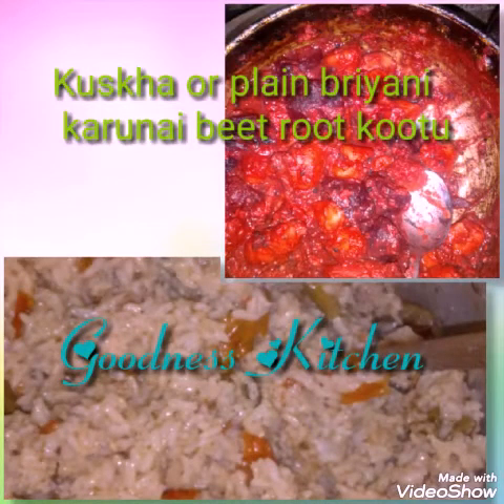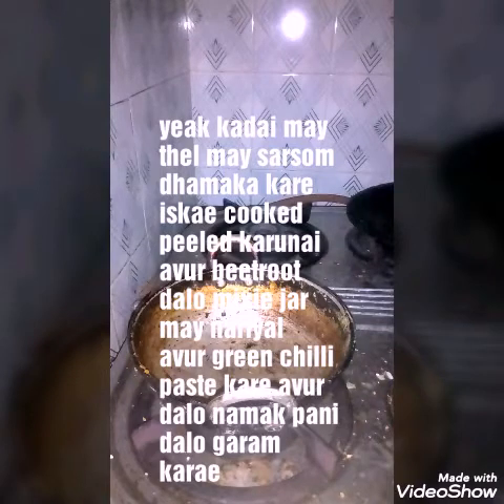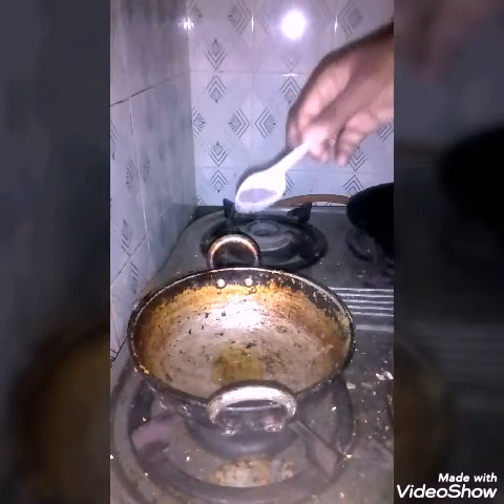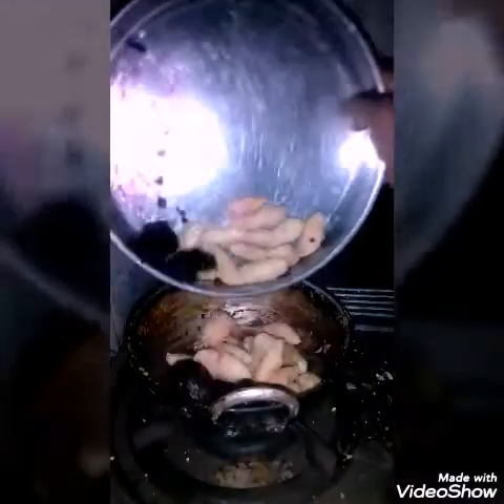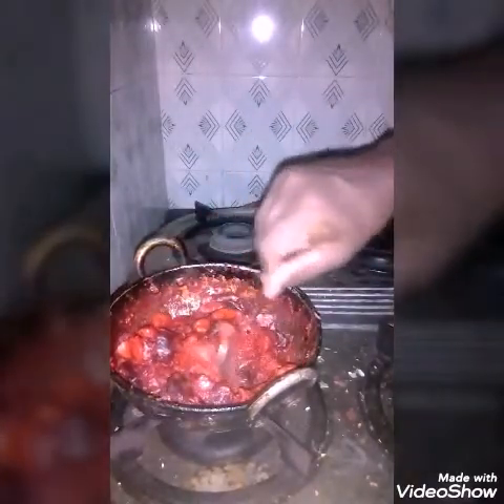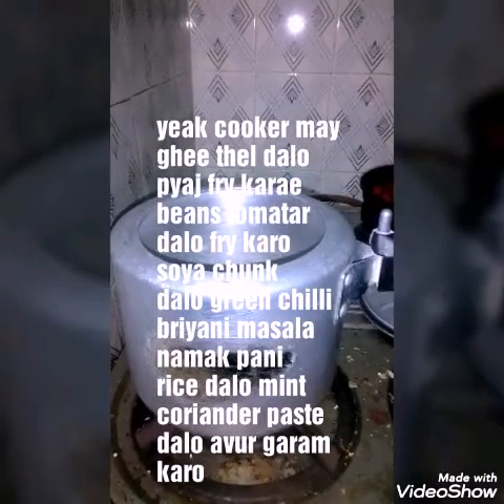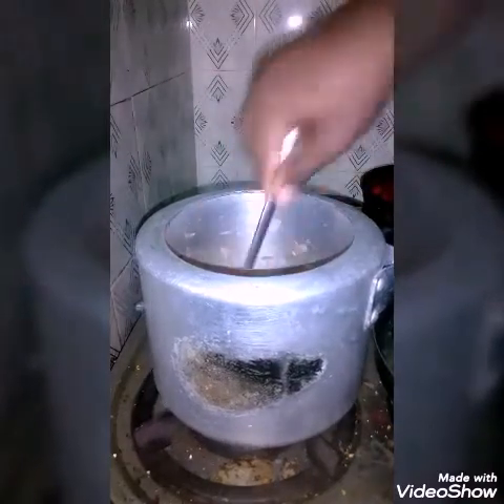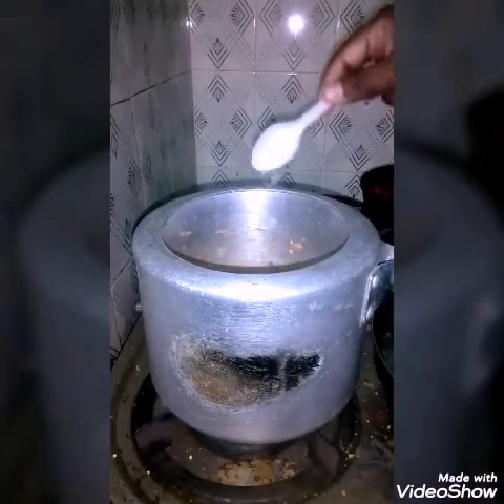Kushka plain briyani karunai beetroot poriyal sexy good taste in English with Hindi subtitles